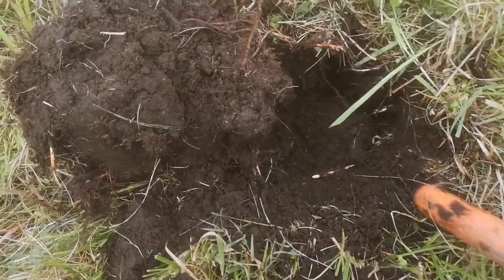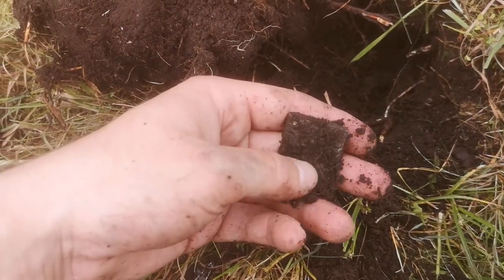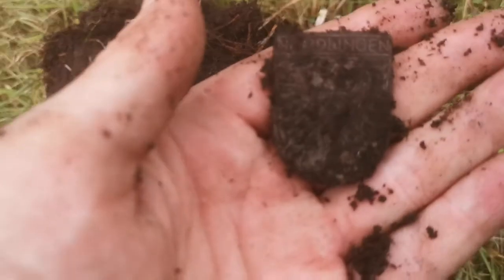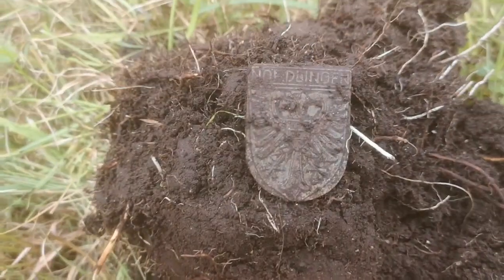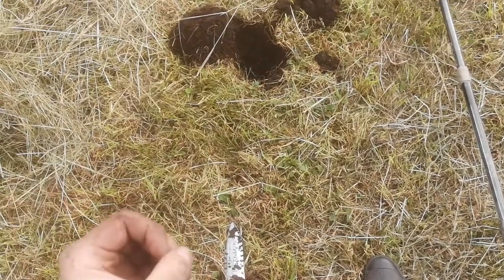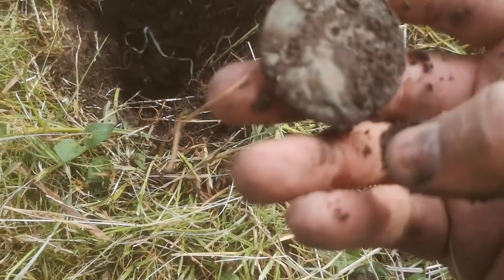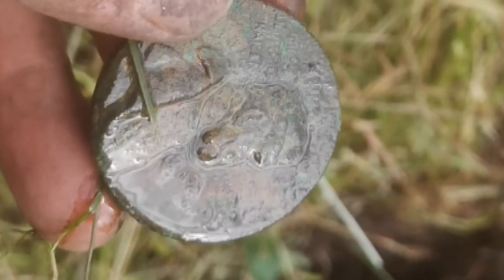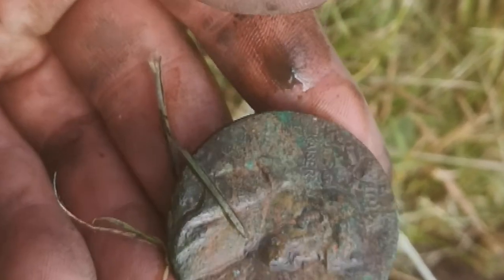METAL DETECTING Sondeln medal of emporer wilhelm I. and whw badge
war relics in europe

We had the approval of the owners to detect and dig there.
Ammuntion, weapons and parts of arms were reported and handed over to the local authorities.
Everything in compliance with the §86 and §86a StGB, Germany.
🔔JETZT NEU 🔔
- Onlineshop bei Etsy -

Besuchen Sie meinen Etsy-Shop "MUDWATCHER" für Sammler und Outdoor-Enthusiasten! Entdecken Sie eine vielfältige Auswahl an Antiquitäten, Outdoorzubehör und vieles mehr.

Einzigartige Stücke für Ihre Sammlung oder Expeditionen.
Hochwertige Produkte zu fairen Preisen. Viel Spaß beim Stöbern!
Nie wieder Krieg !
Nie wieder Faschismus!
All content "mudwatcher" channel is reserved and copyright by:
ⓇMW Mudwatcher

ⓇMW Mudwatcher is registred and protected as a trademark for entertainment.